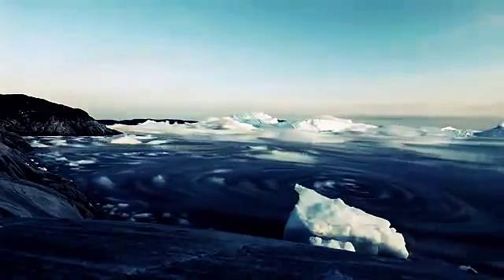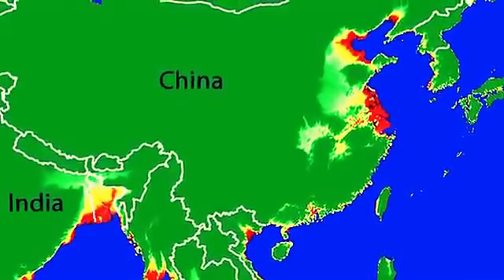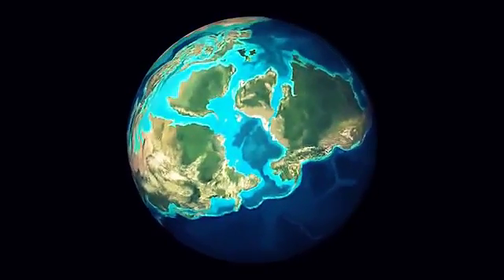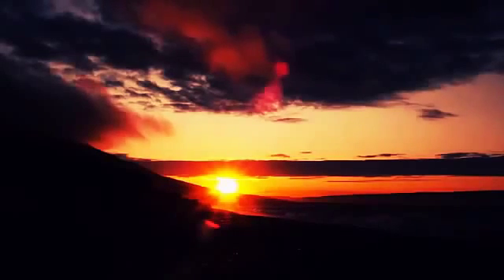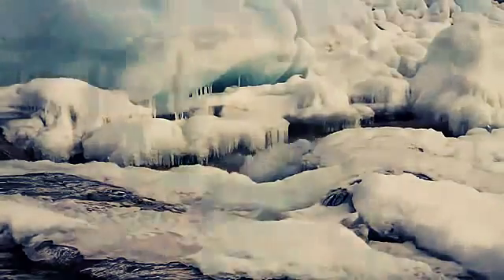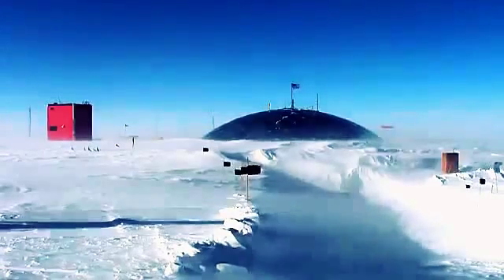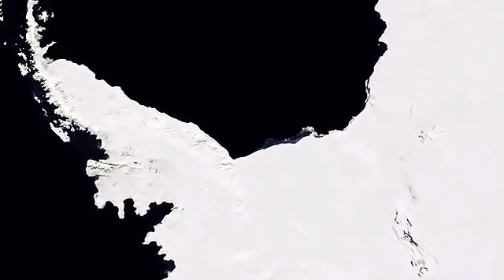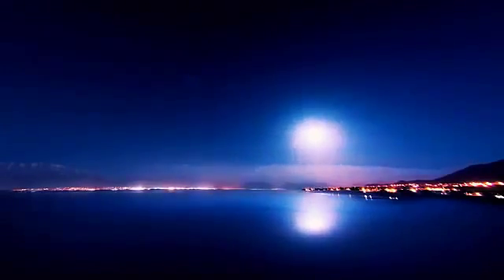Future Earth 2014 Full Documentary